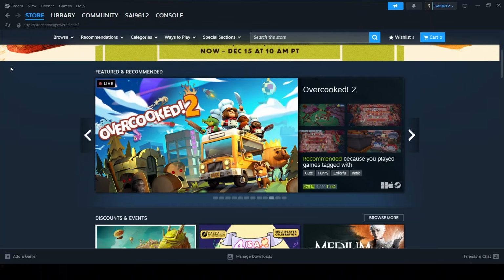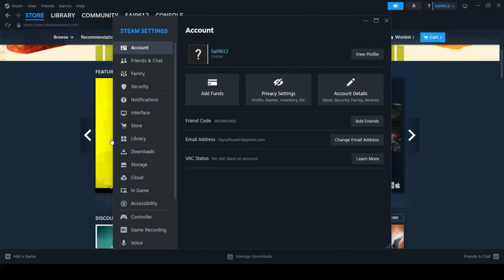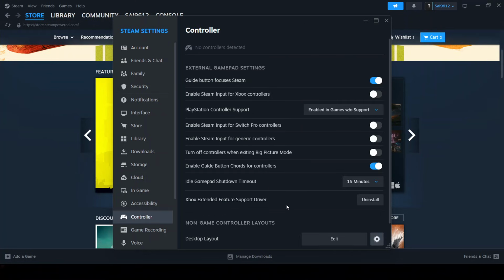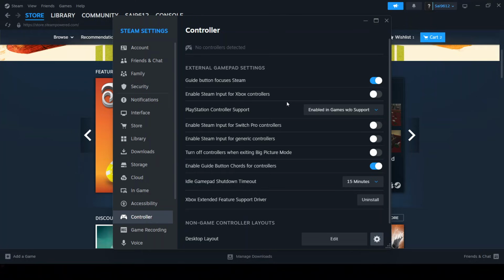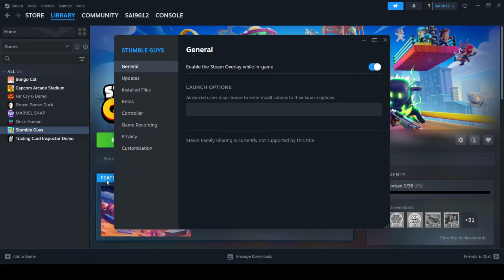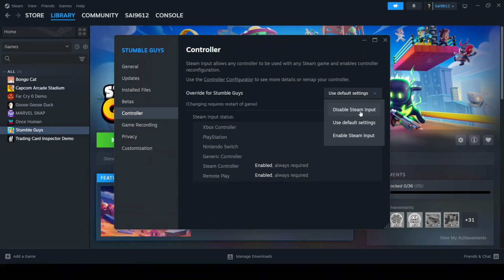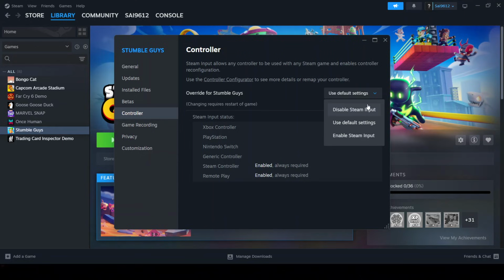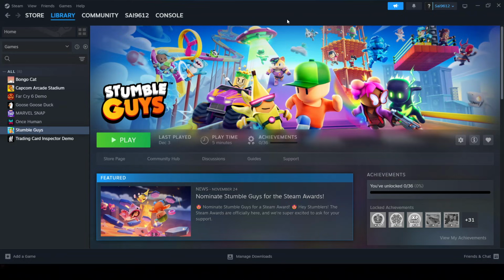How To Fix Steam PS5 Controller Showing Xbox Buttons 2026 (Step By Step)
Learn How To Fix Steam PS5 Controller Showing Xbox Buttons in this video.

In This Video, We'll Show You 👇
Steam Ps5 Controller Xbox Buttons
Ps5 Controller Steam Xbox Buttons
Steam Controller Xbox Buttons Fix
Ps5 Controller On Steam Showing Xbox Buttons
Fix Steam Controller Ps5
Steam Controller Ps5
Ps5 Controller On Pc
Steam Controller Not Working
Ps5 Controller Not Working On Steam
Steam Controller Config
Xbox Buttons On Ps5 Controller
Steam Input Ps5 Controller
Ps5 Controller Steam
Steam Controller Setup
Steam Controller Problem